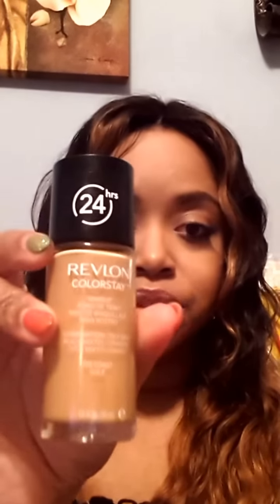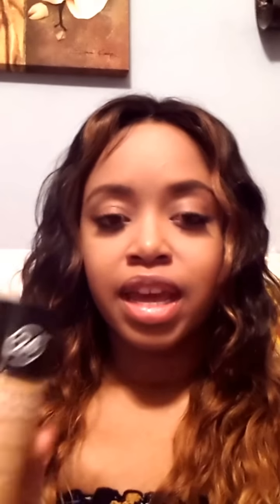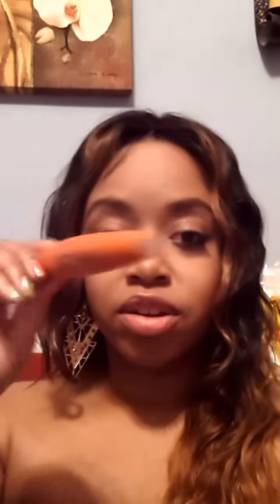My March Faves!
My fave products for the month of March